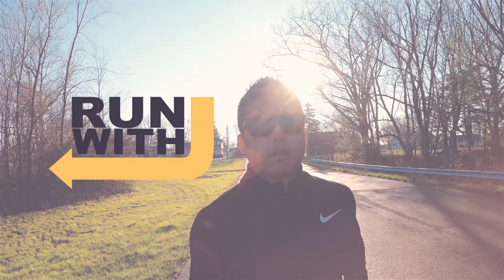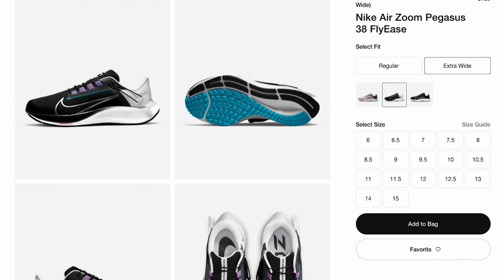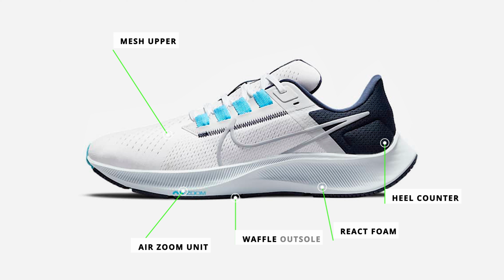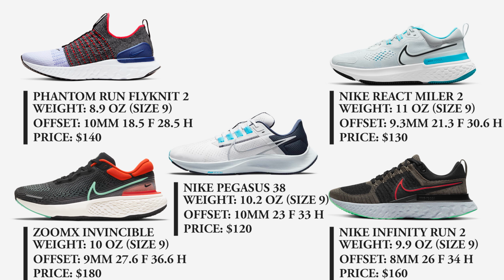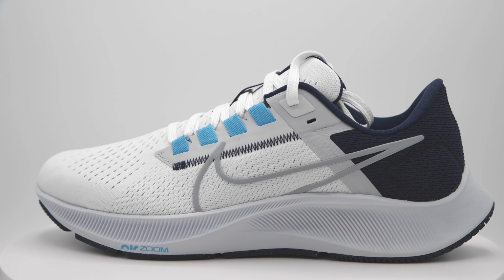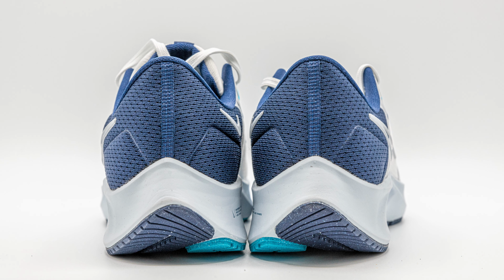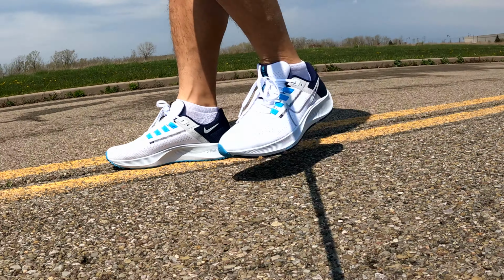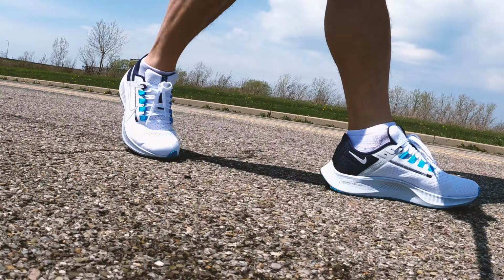NIKE PEGASUS 38. The Best Pegasus Yet?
Review of the Nike Pegasus 38.

0:00 - 2:17 Shoe Demo
2:18 - 9:55 Shoe Review

Equipment used for the video:

▶︎Action Camera
▶︎Handheld Massager